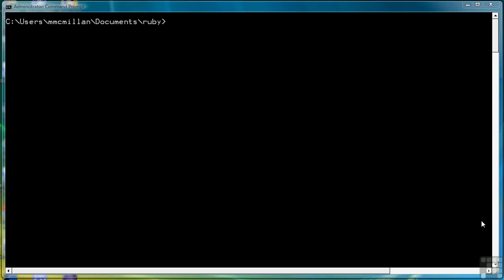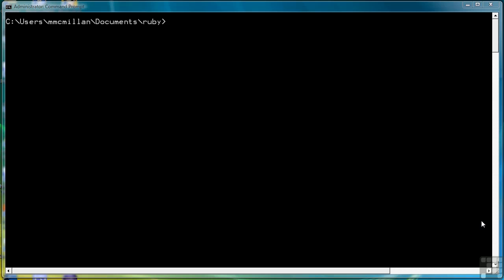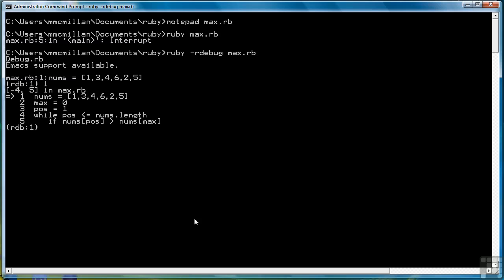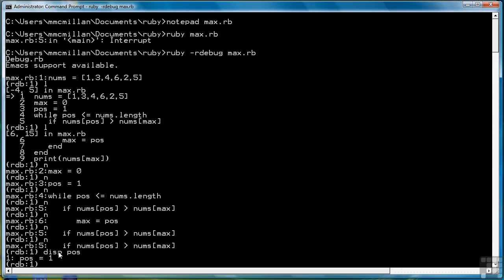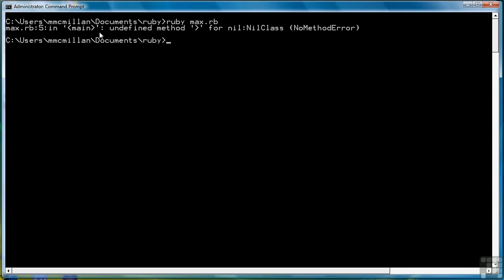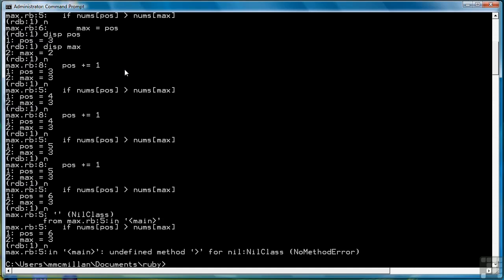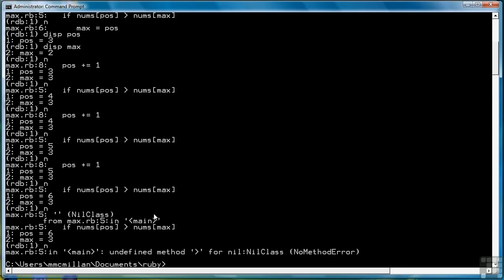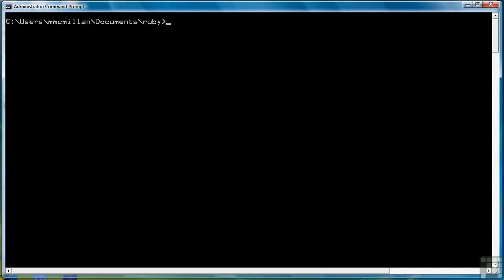Infinite Skills: Ruby Programming 64 - Exercise 1